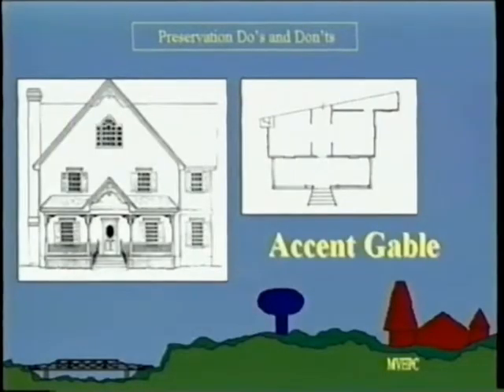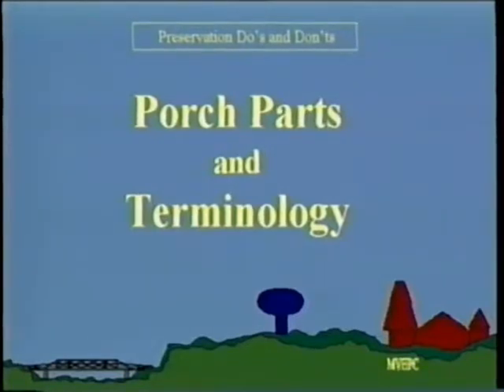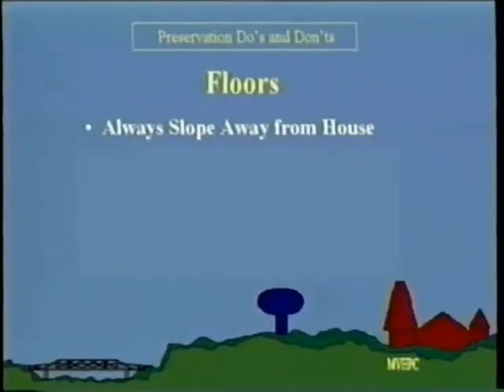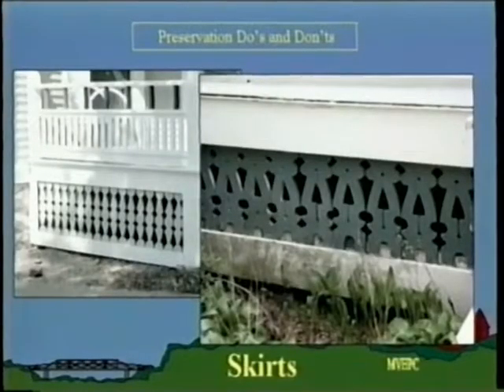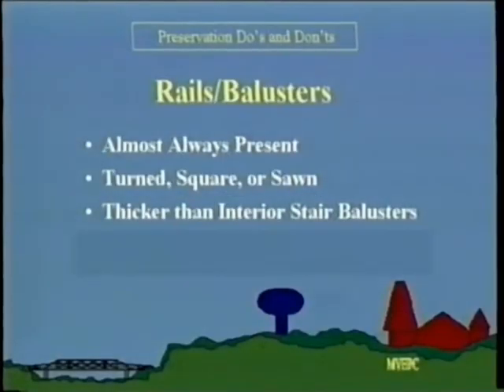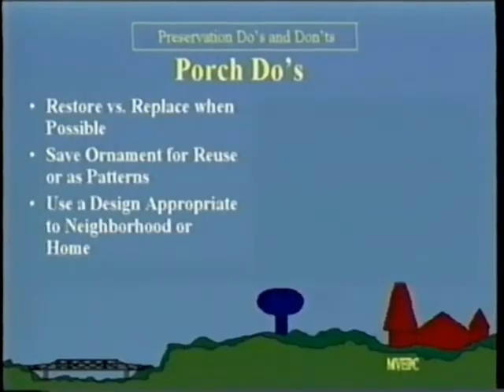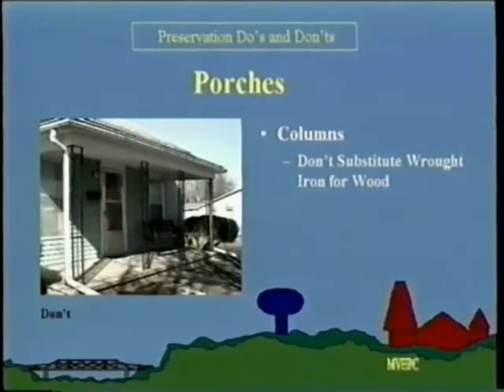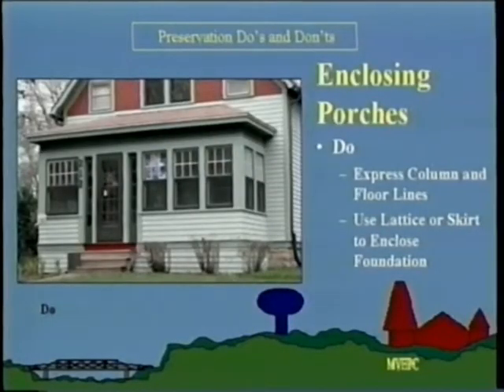Historic Porches - Part 2 - Restoration